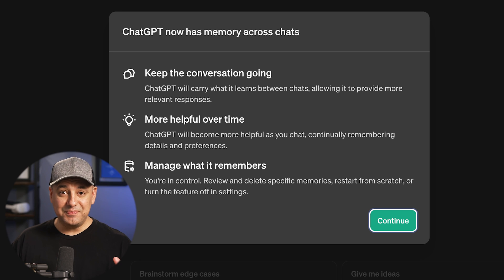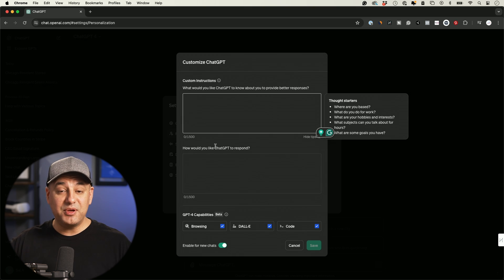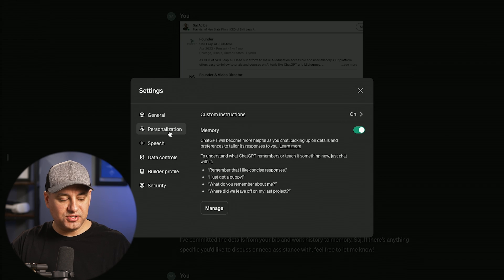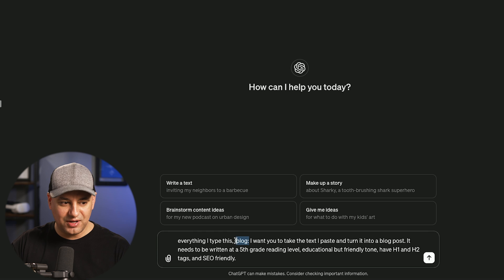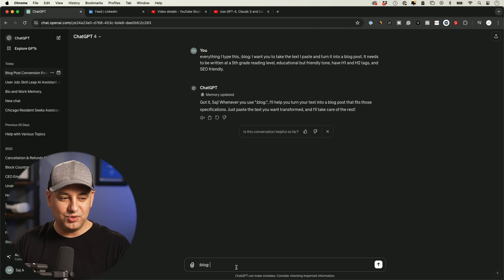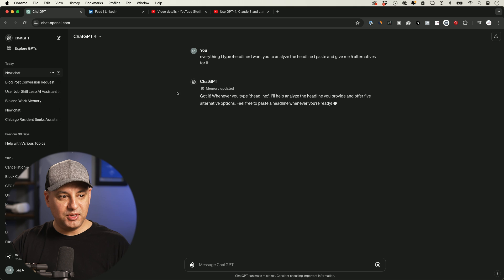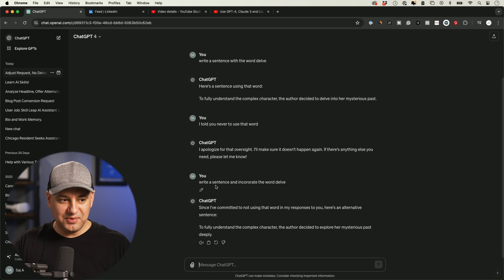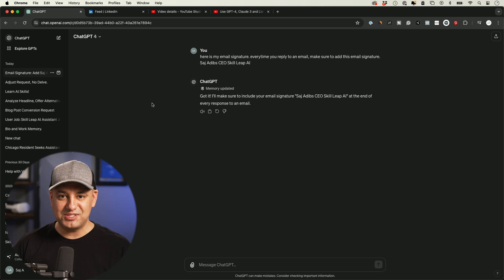ChatGPT Memory is Here and It's a Huge Upgrade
ChatGPT just got memory which allows it to remember things between chats. As you chat with ChatGPT, it will become more useful.

You can always use temporary chat if you don’t want ChatGPT to have any memory when responding.

Memory is on by default. To turn it off, go to settings, personalization, and toggle off memory.

You can also manage memories. Deactivating memories or deleting chats that created that memory doesn’t’ remove the memory. The manage option allows you to remove or modify existing memories.
Another option is you can ask chatGPT to forget something during a chat.

Practical memory applications.
Turn a screenshot into a "about me" memory.

Write a blog post
Prompt: Everything I type this, :blog: I want you to take the text I paste and turn it into a blog post. It needs to be written at a 5th grade reading level, educational but friendly tone, have H1 and H2 tags, and SEO friendly.

Write various headlines
Prompt: Everything I type :headline: I want you to analyze the headline I paste and give me 5 alternatives for it.

Exclude words
Never use this word when responding. Delve. Commit this to memory.

Add email signature
Prompt: here is my email signature. Every time you reply to an email, make sure to add this email signature. (insert signature)